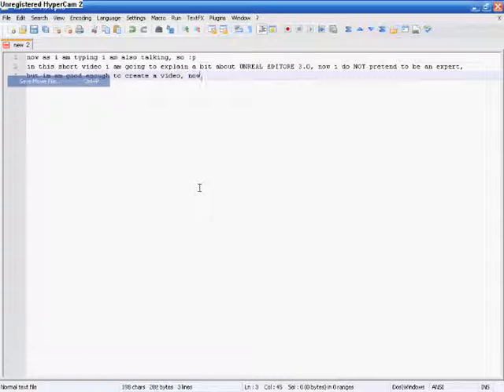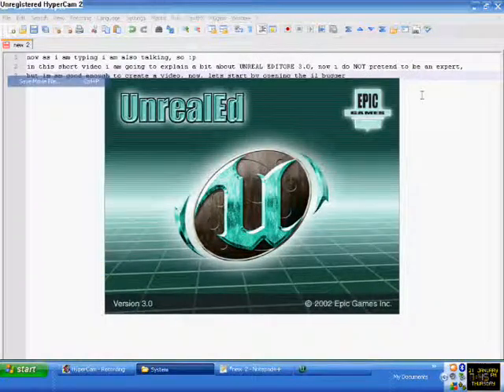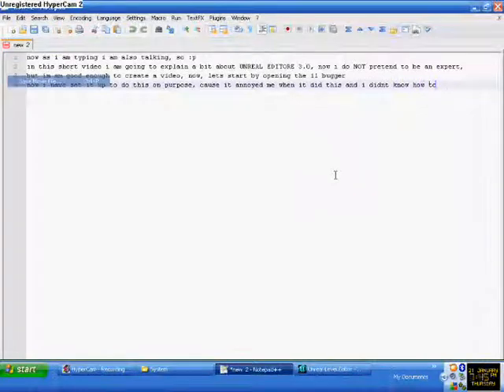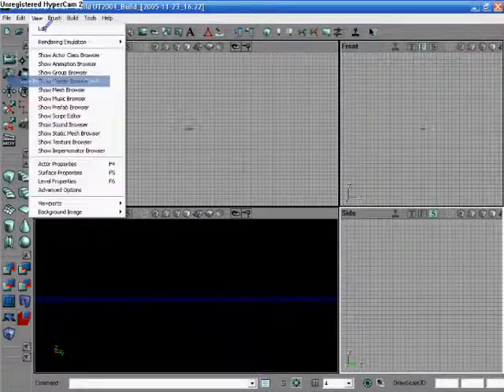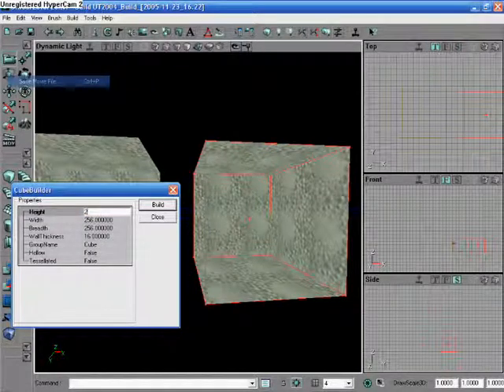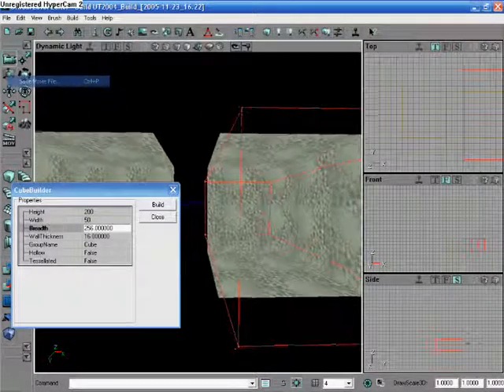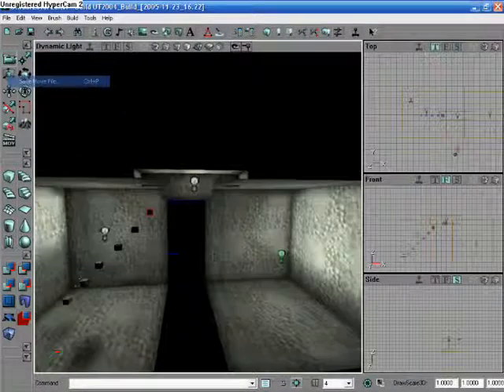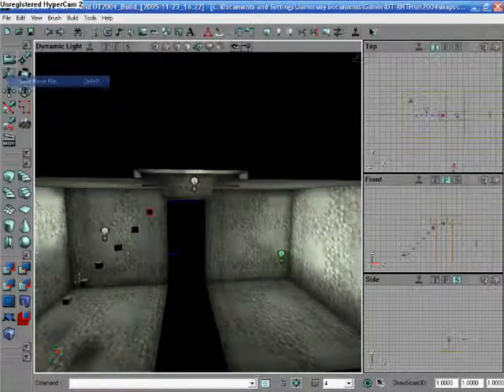Unreal ED3.0 basics part 1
this contains the basics of unreal editore 3.0, tis is only part 1 of a trilogy on the basics, i do NOT pretend to be an expert on U-ED, but i am good enough to create and upload videos :P